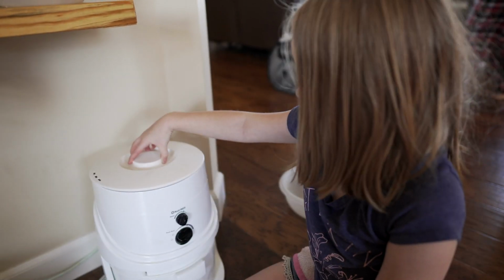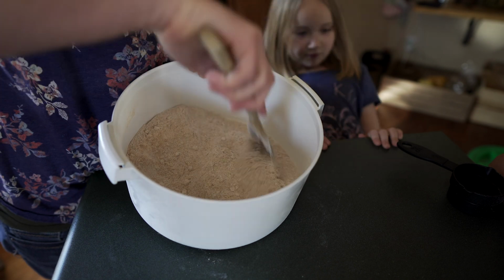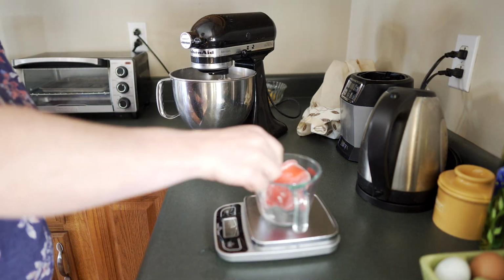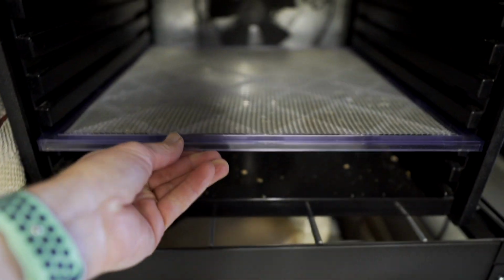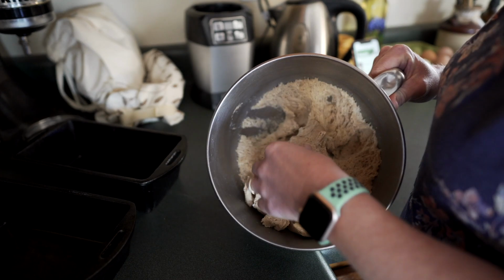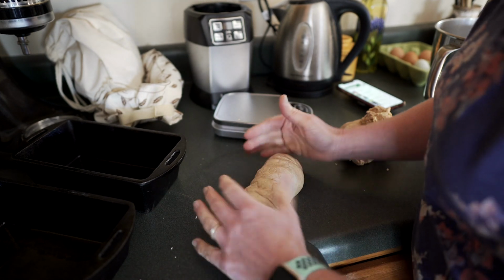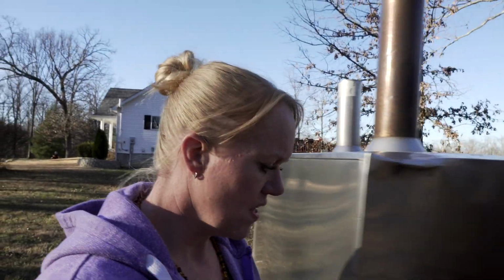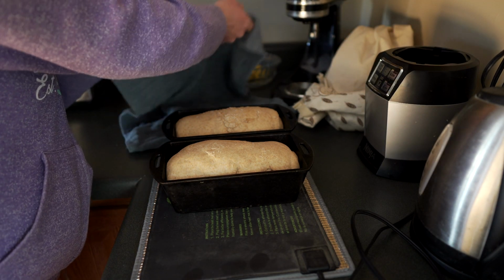HE Said it's HOT!? IN DECEMBER!? | Vlog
Missouri has some crazy weather swings and this December day is no exception!

WIllow Creek Homestead Amazon Wish List

You can also support us for free by shopping amazon with one of the following links, You don't have to buy the linked item either, just shop around after following a link.

Every Day Tool ThruNite Flash Light (BEST flashlight EVER)
Nutri Mill Wheat Grinder
Excalibur Dehydrator CHOFFY
French Press